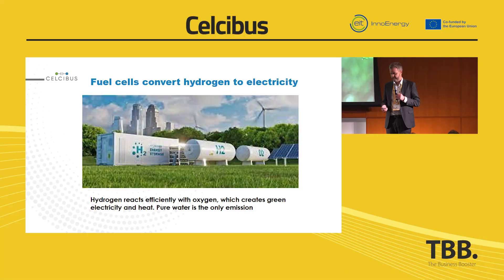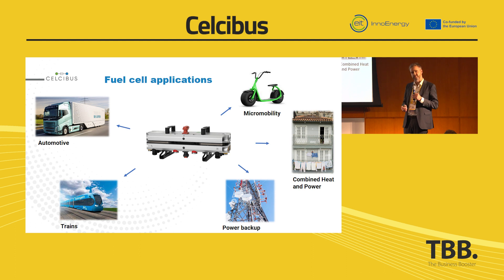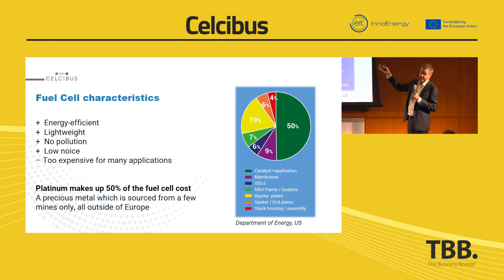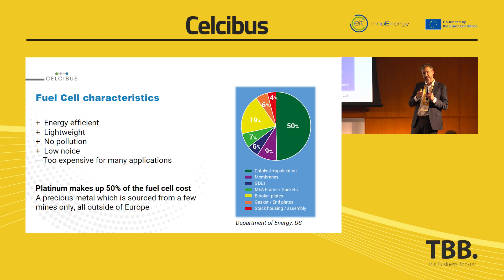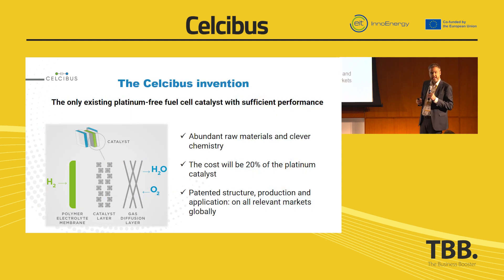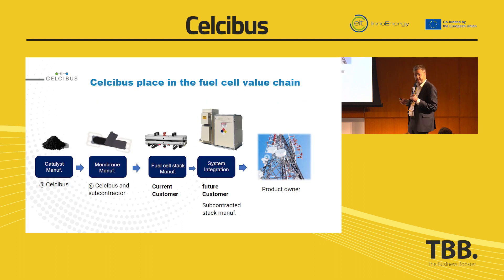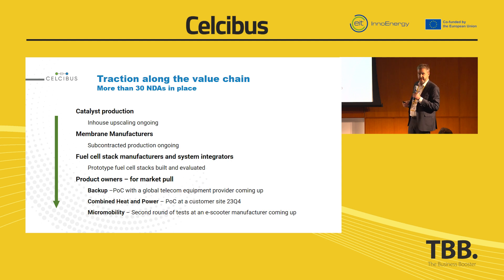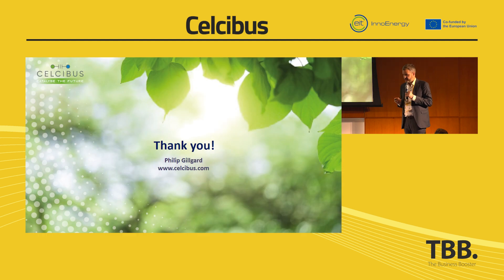TBB.2023 pitching sessions - Celcibus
A durable nobel metal-free catalyst for next generation fuel cells

The Celcibus catalyst can lower the cost for the fuel cell stack by up to 30% with a more sustainable footprint. It is based on transition metals, much cheaper than noble metals, in the active sites. While traditional fuel cells require the recovery of noble metals, a process creating poisonous by-products, fuel cells using the Celcibus catalyst can be handled in the regular metal recycling process.

Pitching session from InnoEnergy’s The Business Booster 2023 in Amsterdam 18-19 October. Learn more about the event, download the full catalogue of innovations and register for the upcoming edition